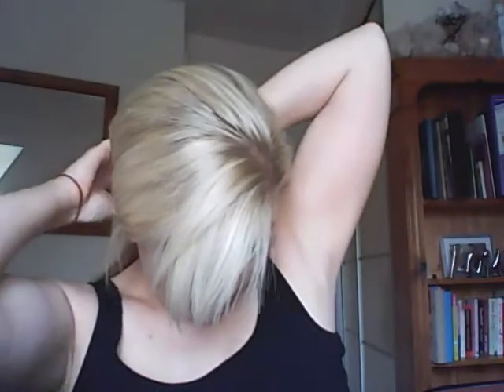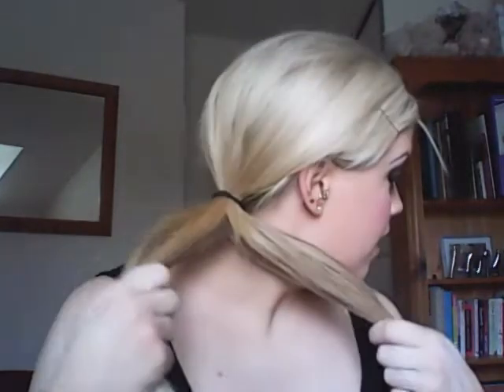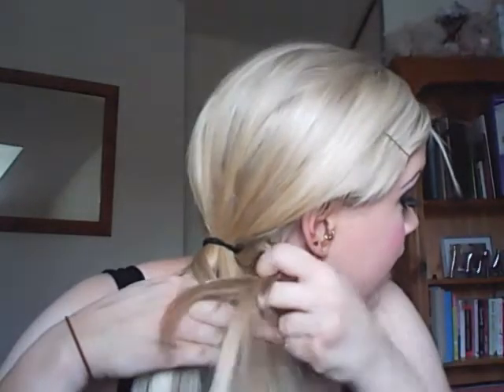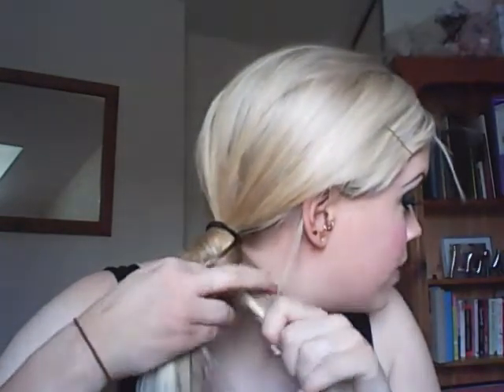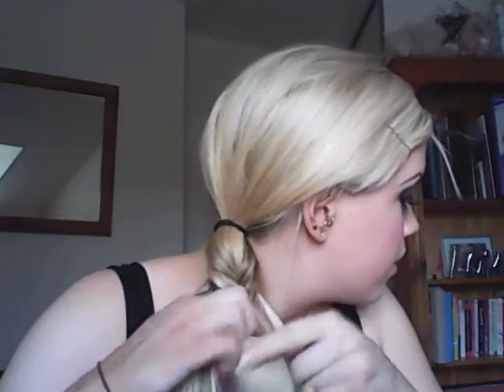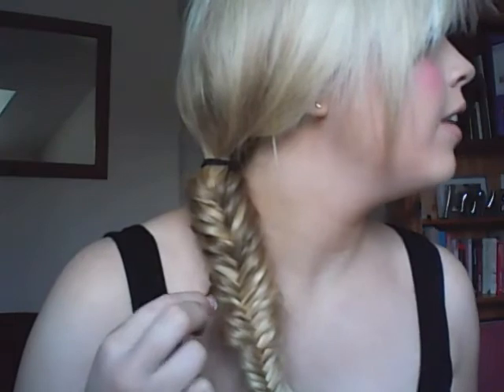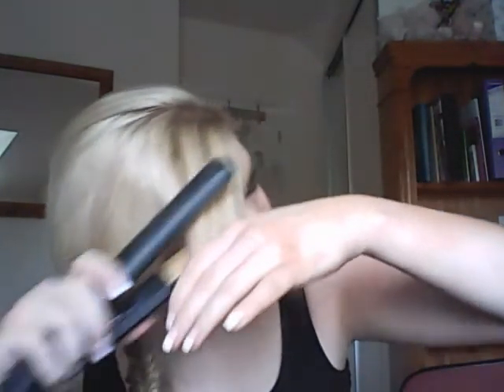How-to: Cheryl Cole's Fishtail Plait/Braid with CLIPHAIR Extensions (Easy Hair Tutorial)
Click on 'Show more' for details

Tutorial on How to create a fishtail plait/Braid with your Clip in hair Extensions available

Spotted on everyone who's anyone -- including Cheryl Cole,  Leona Lewis, Selena Gomez and Blake Lively to name a few, the fishtail braid is a hairstyle staple.

The style looks like it would be tricky to master, but it's actually surprisingly easy to do.

1)   Comb and remove any tangles from hair.

2)  Divide your hair into two large sections straight down the middle of your hair. Decide what direction you'll weave; you can weave from left to right, or right to left, depending on whatever feels comfortable.

3)  Pull a thin strand of hair from outside of the first section. Pull this strand over the first section, and add it under the second section on the other side. In other words, the strand of hair has gone over the first section and finishes under the second section.

4)  Do the same for the other side. Pull a skinny strand of the hair from the outside of the second section and over this section, then weave it under the first section. Keep on repeating the steps until you reach the end of your hair.